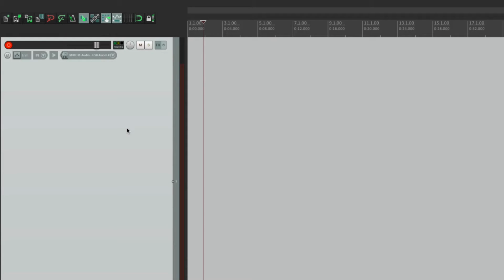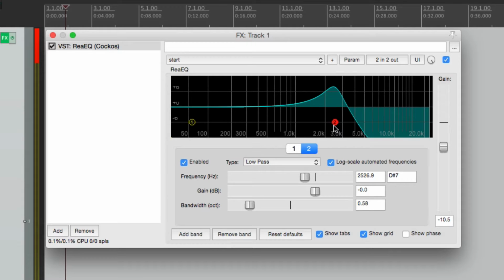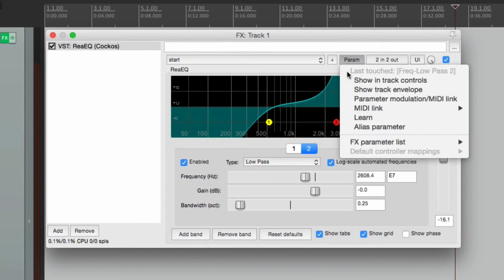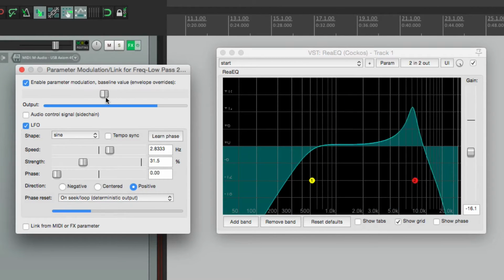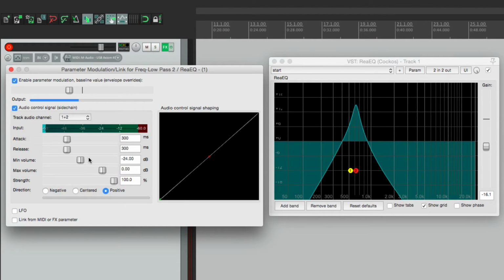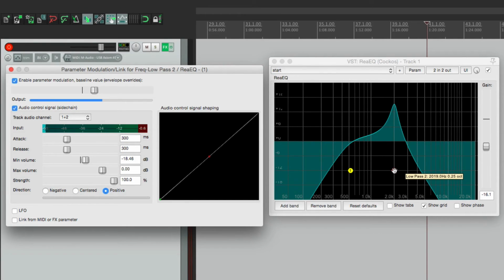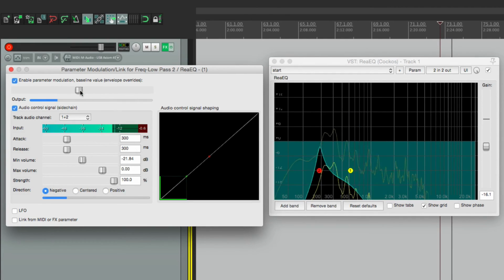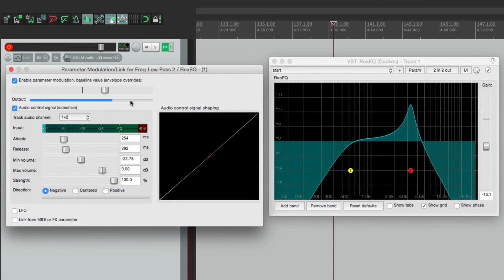Auto Wah & Dynamic Filtering FX in REAPER